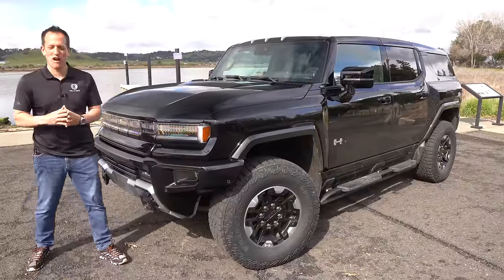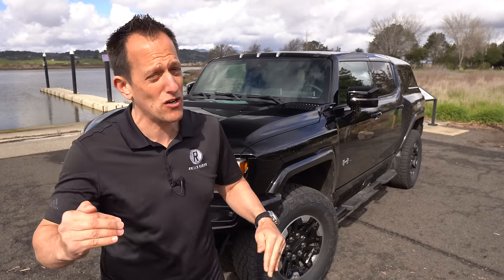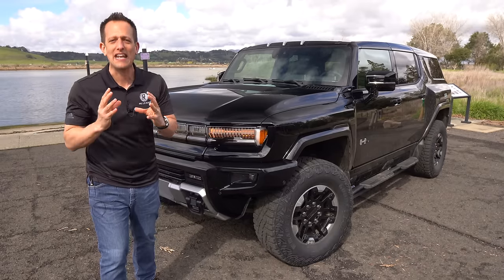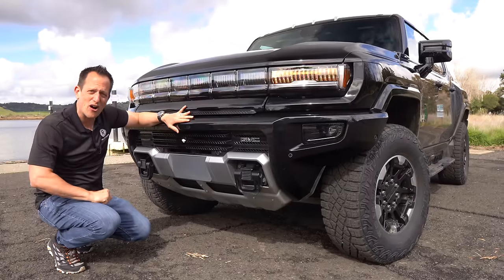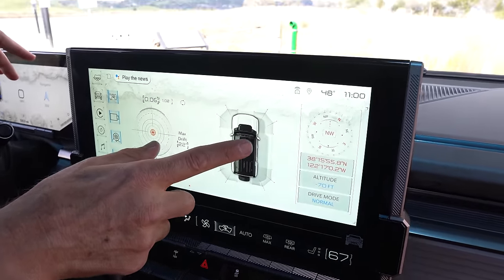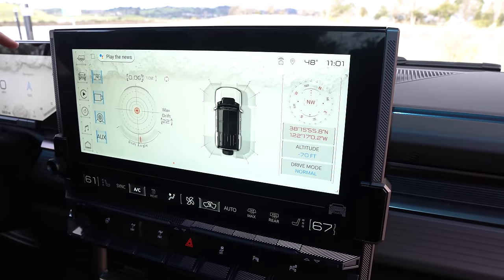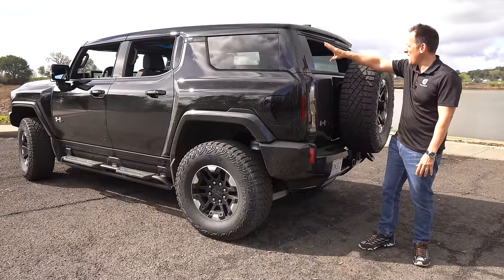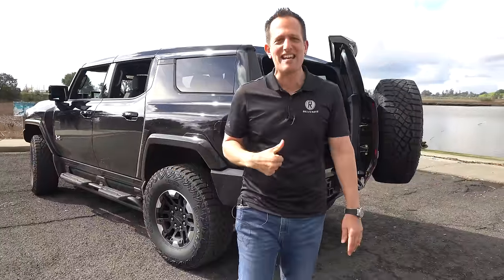Is the 2024 GMC Hummer a NEW performance SUV worth the price?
FIRST DRIVE: the ALL NEW Hummer SUV is finally is here! Taking a page from the Hummer truck the SUV is powered by (3) electric motors producing over 800HP, featuring Crab Walk & WTF launch control. On the outside you will discover the off-road pkg which includes 18in wheels & 35in tires. On the insides there is a ton of room, 13in infotainment screen and rear cargo area. Is the 2024 GMC Hummer a performance SUV worth the price?

videography:Lori Raiti 🎥